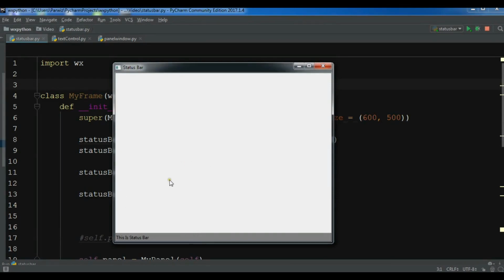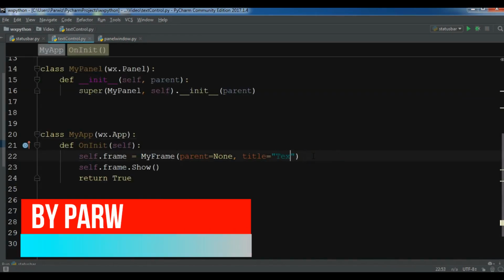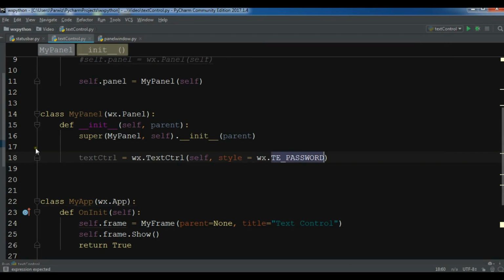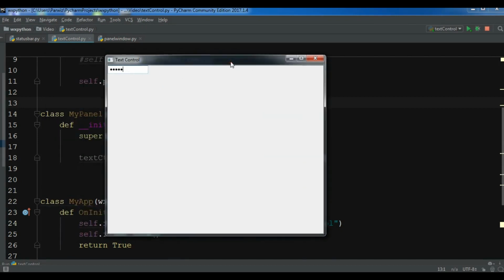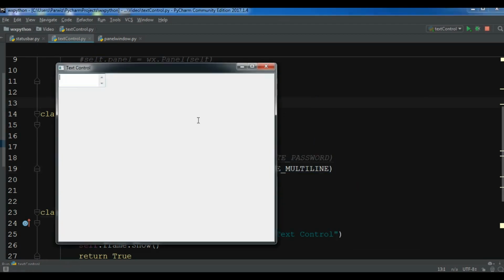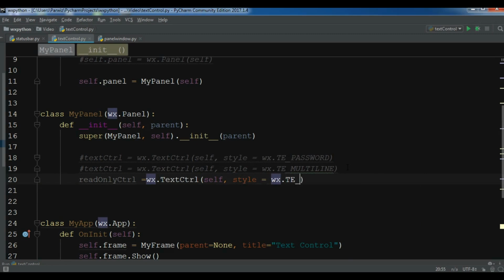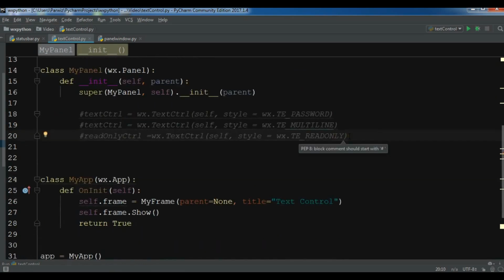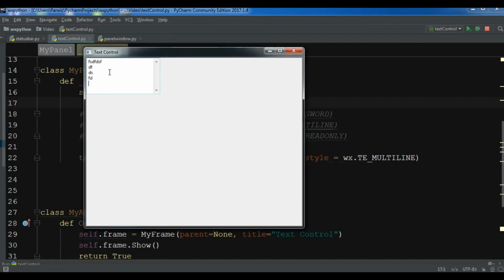How To Create TextControl In wxPython #20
In this video iam going to show you How you can Create TextControl In wxPython

More Video Tutorials You Can Watch